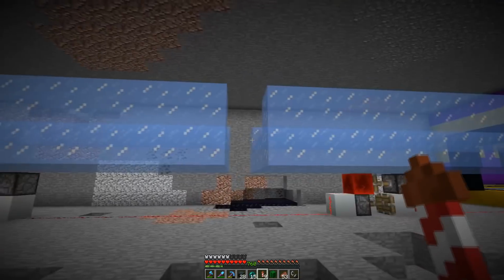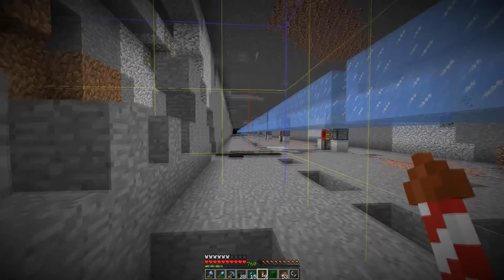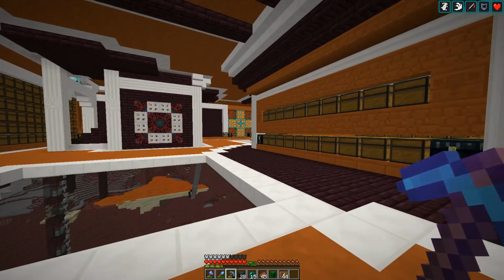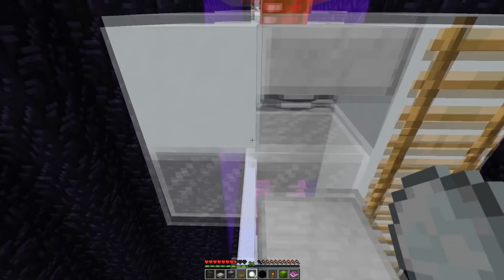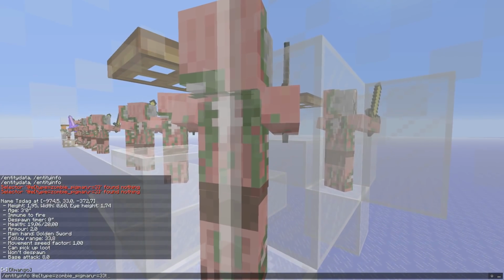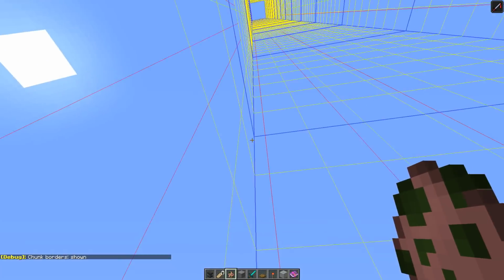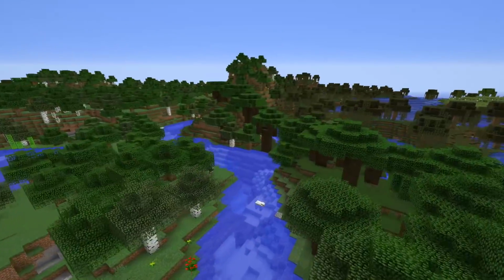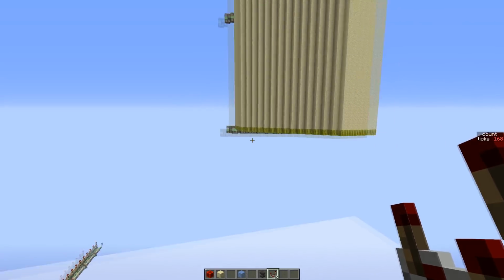SciCraft 113: It Finally Works!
Running the dragon egg dupers for the first time, showing some progress at project skyblock. Working on a new pigmen farm. Showing the new machines for the next live stream.

24 live stream this weekend Dec 1 starts at 12pm CET